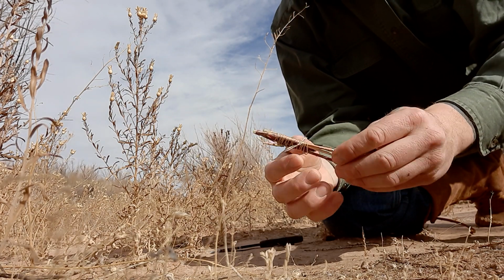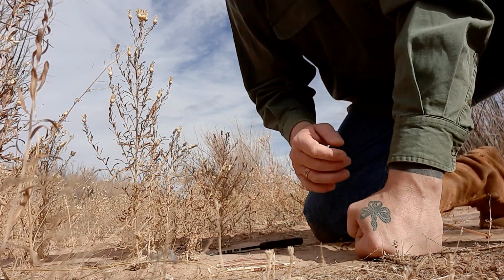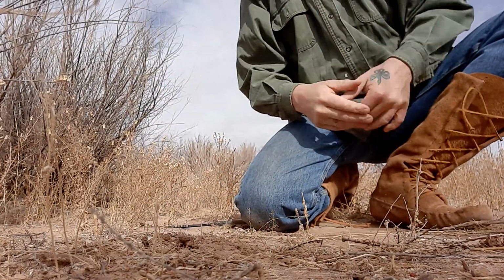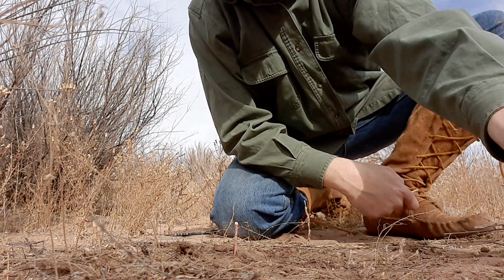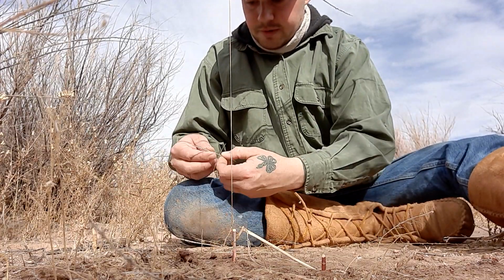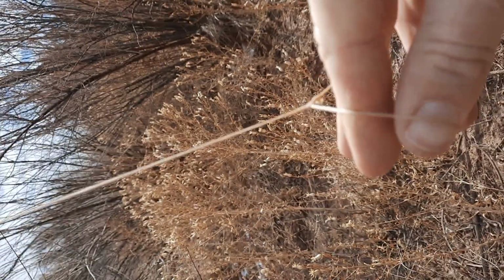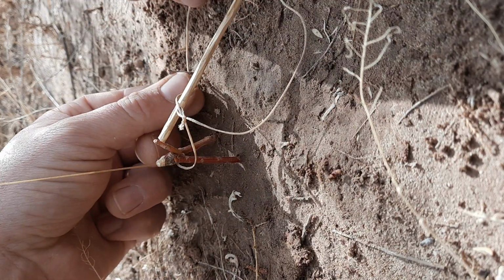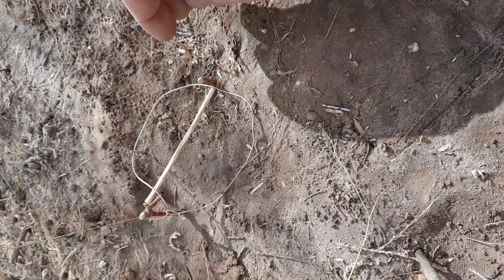southeast Asian style bird snare trap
how to build set and carry the southeast Asian bird primitive snare trap